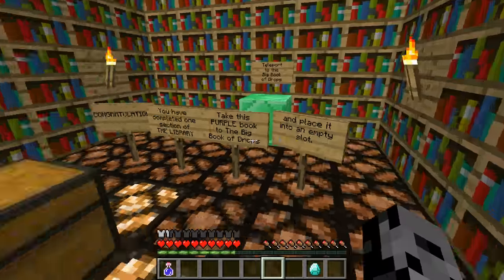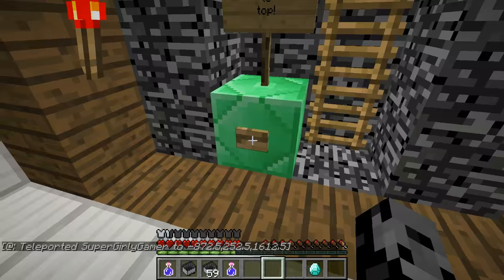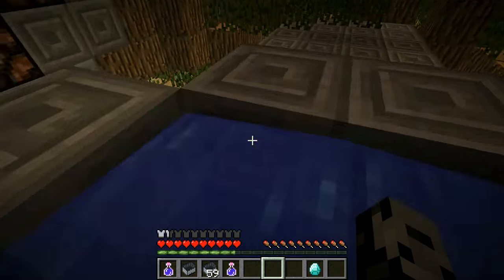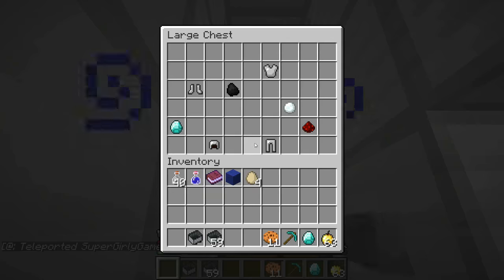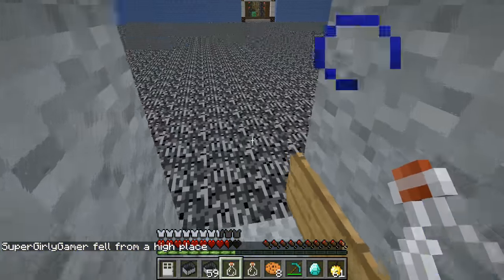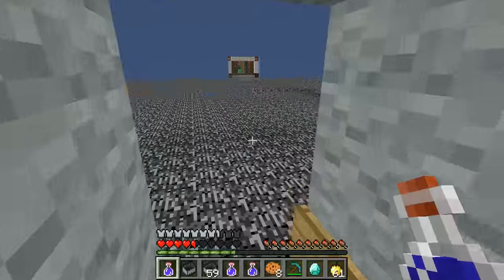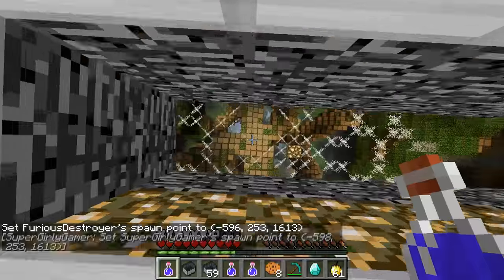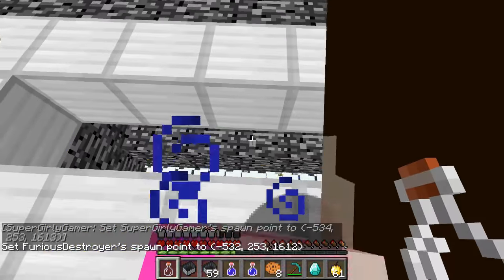Minecraft: RAINBOW MADVENTURE! - LIBRARY DROPPER - Custom Map [4]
In this Library Dropper Map:
We are playing the largest dropper map ever made. We must survive 50 drops in giant room with epic builds to beat this epic creation!